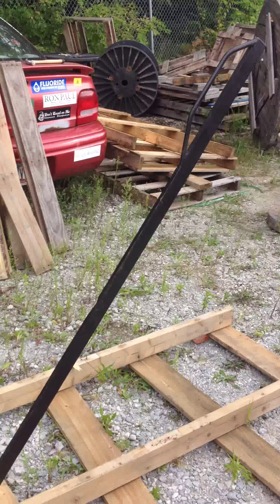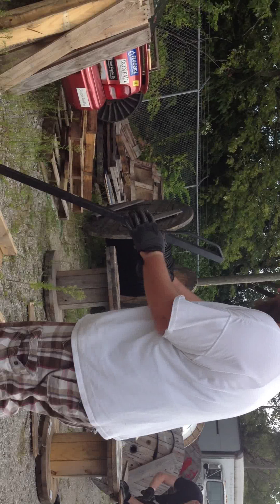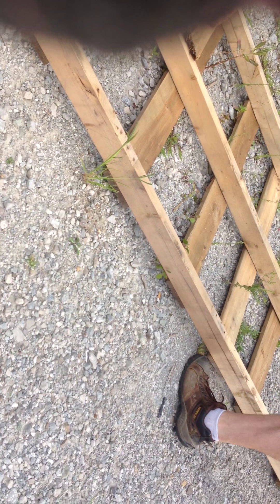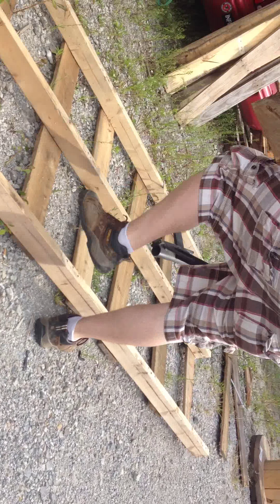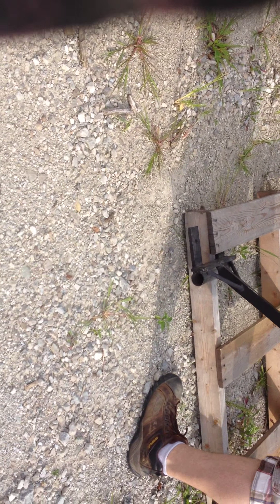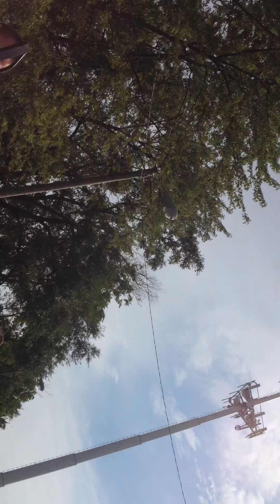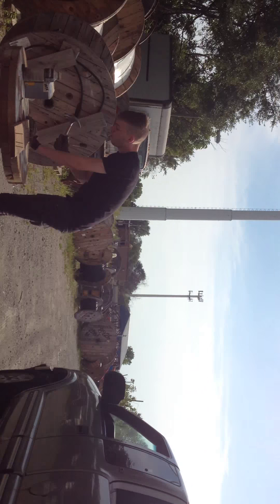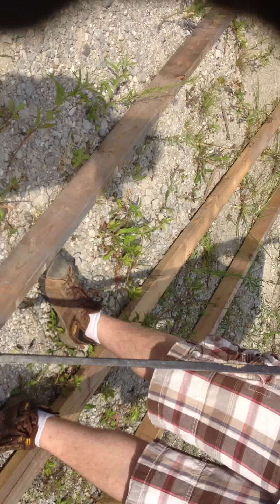Pallet Prybar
Prying apart a pallet with my custom tool. Seen others others like it on  youtube.